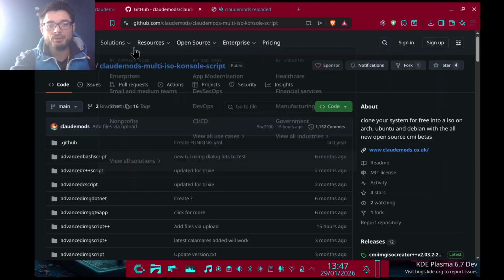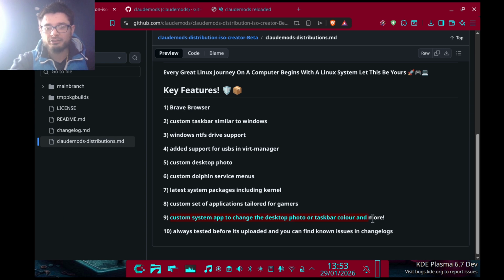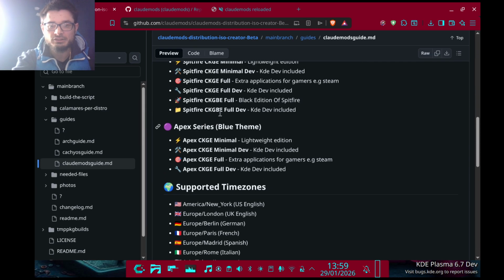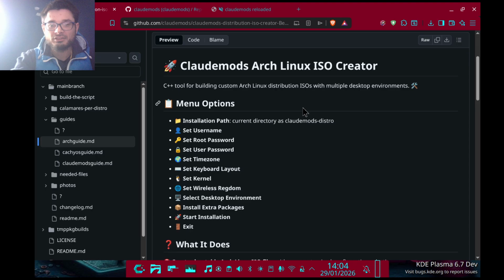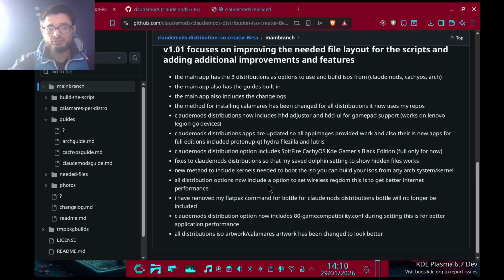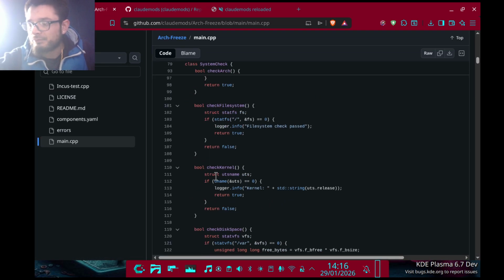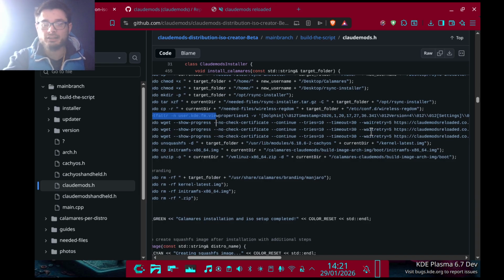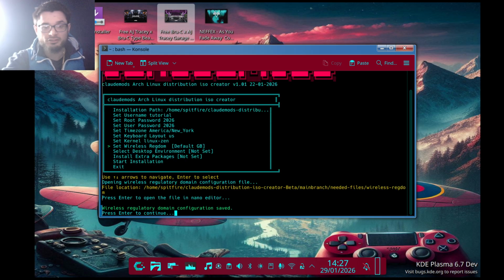New Things From claudemods And Tutorial For Building My Isos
in this tutorial it talk about some of the new things ive been making in the background and also show you how to make isos of my distributions aswell as cachyos and arch